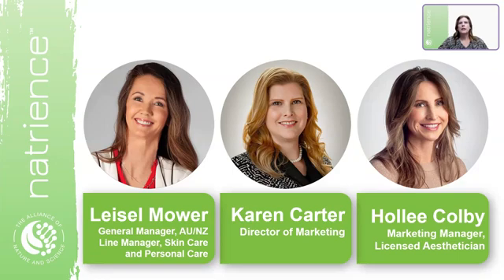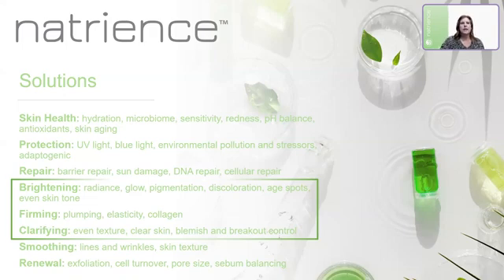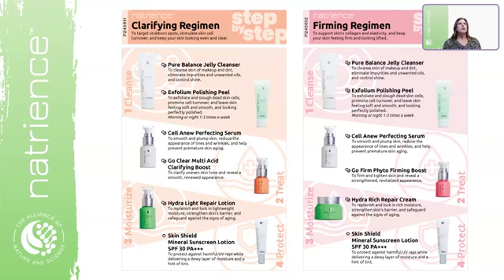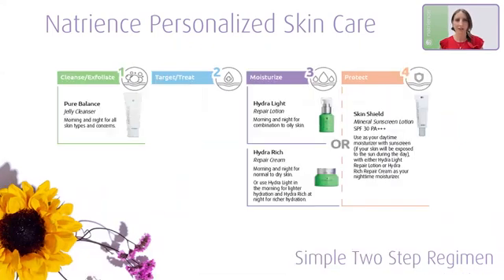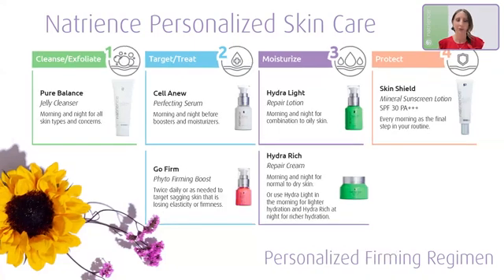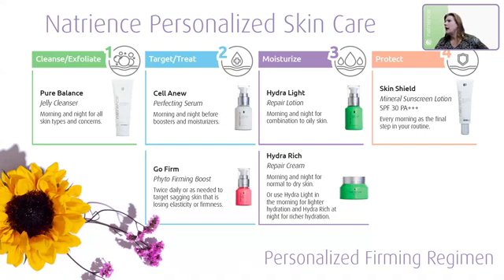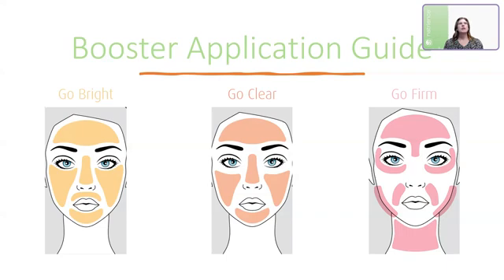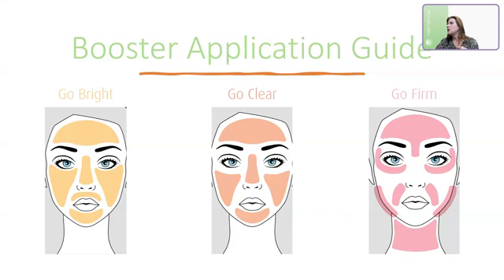Sisel Natrience Training Call Week 2 July 3 2024